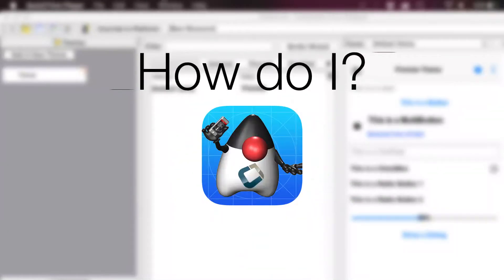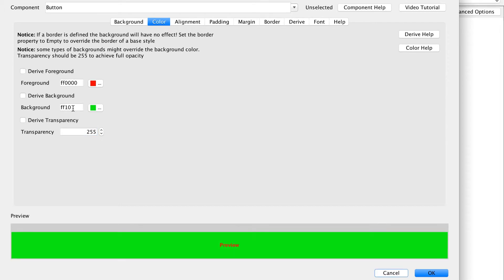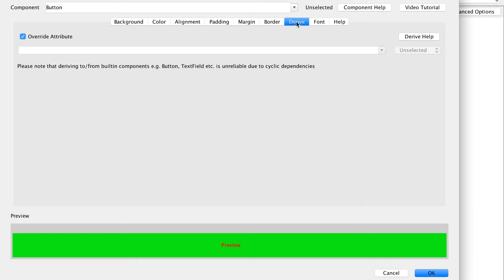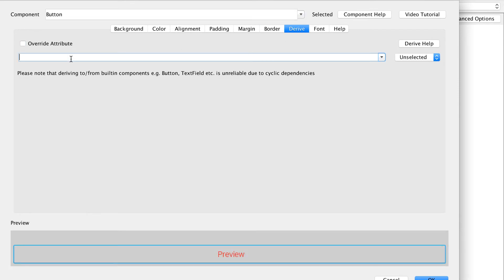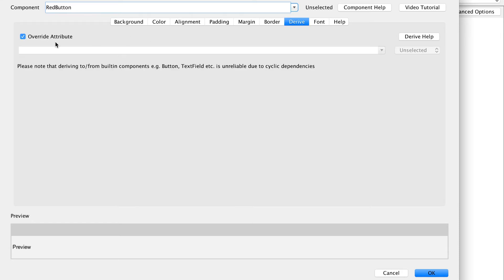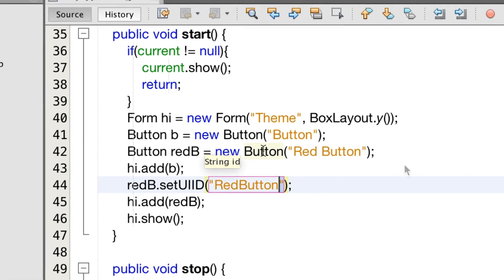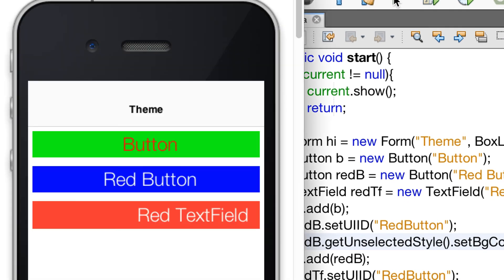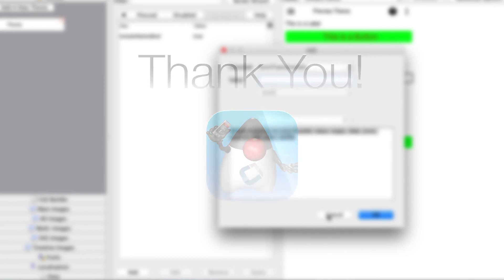How to Theme a Codename One Mobile Application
A walk thru the basics of theming a Codename One application and customizing the styles.
Codename One is an open source framework that lets Java developers build native apps for iOS, Android, Windows and more